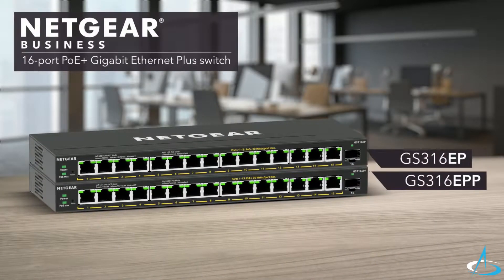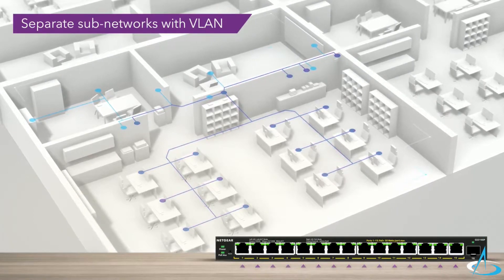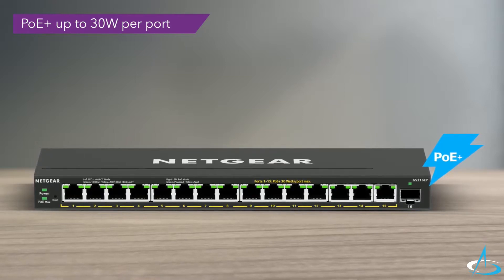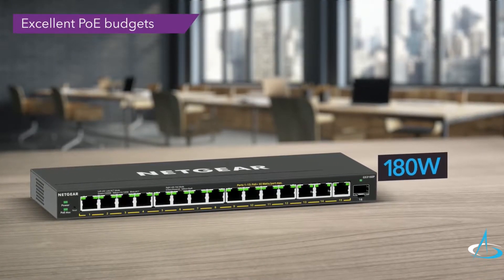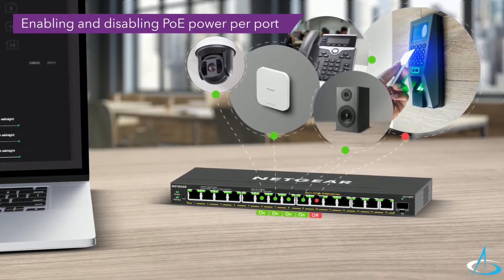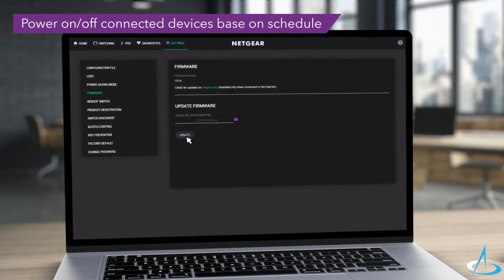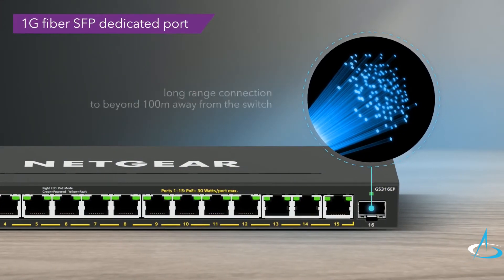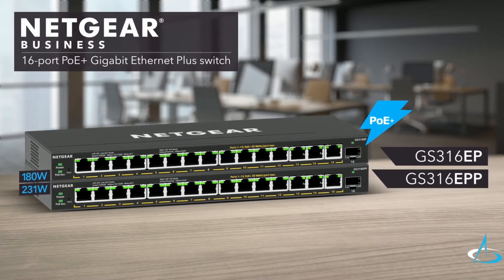NETGEAR 16-Port PoE+ Gigabit Ethernet Plus Switches | GS316EP, GS316EPP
Introducing NETGEAR 16-Port PoE+ Gigabit Ethernet Plus Switches | GS316EP, GS316EPP.

The NETGEAR 16-Port High-Power PoE+ Gigabit Ethernet Plus Switch delivers essential business networking features and powers PoE+ devices like VoIP phones, IP cameras, and more.